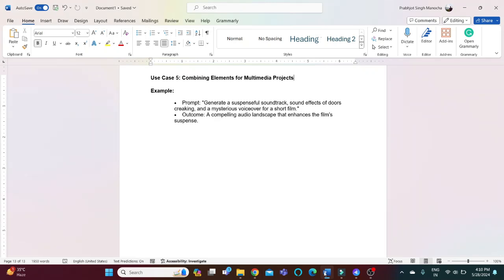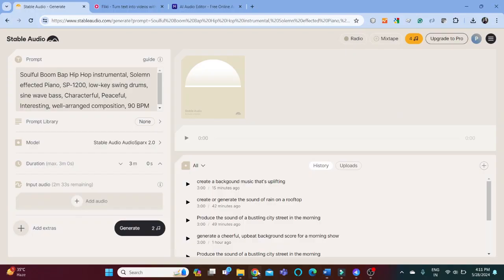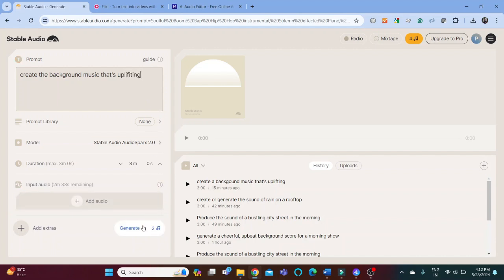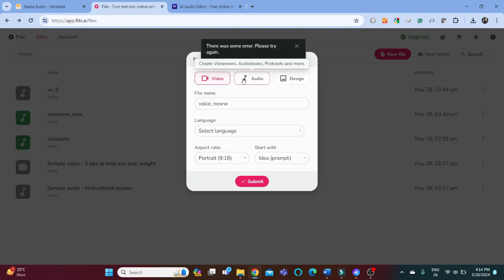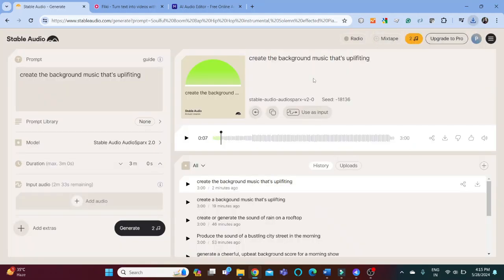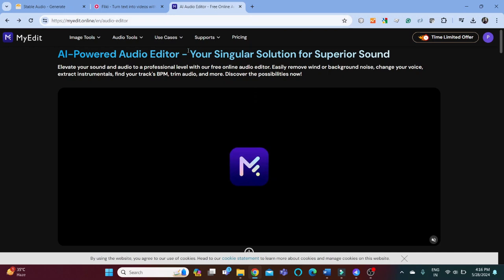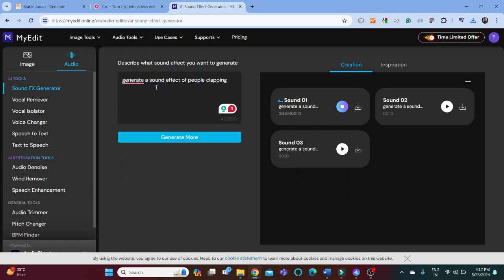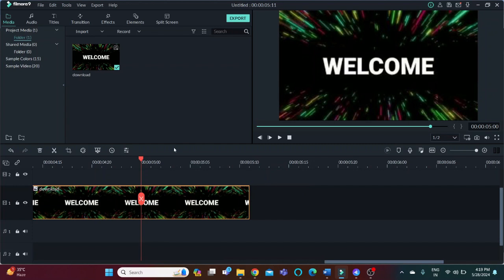Use Case 5 | Text to Audio | Generative AI